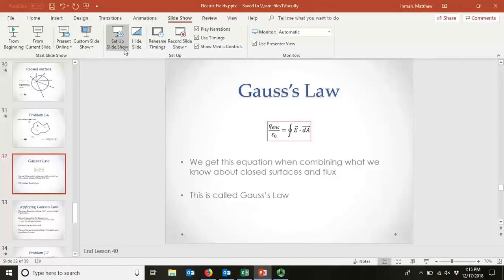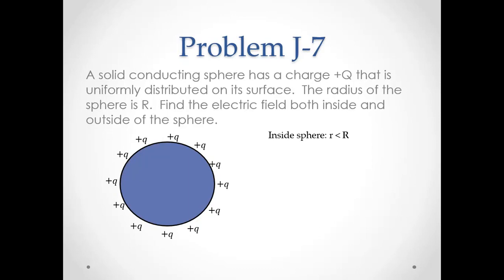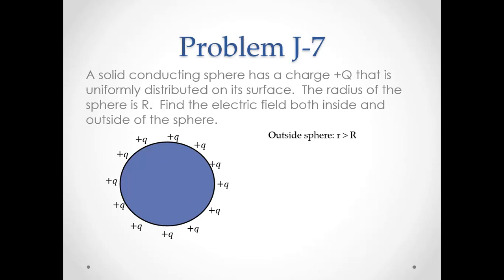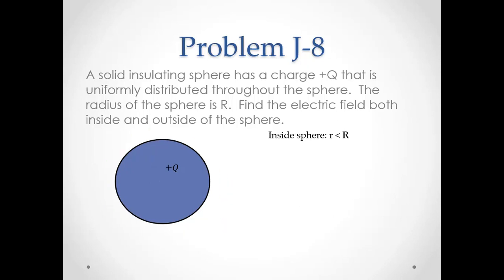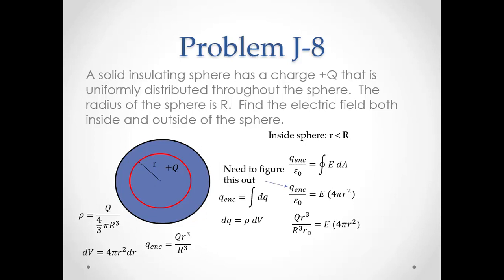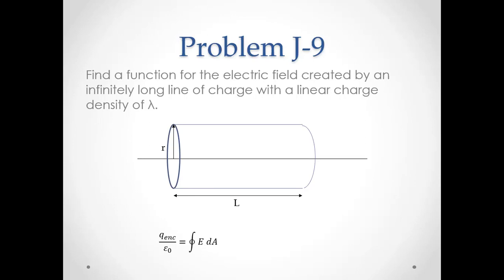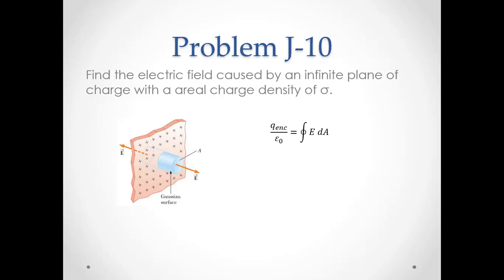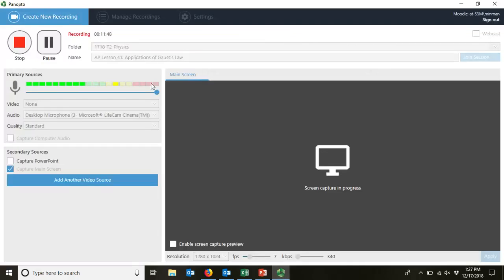AP Lesson 41: Applications of Gauss's Law